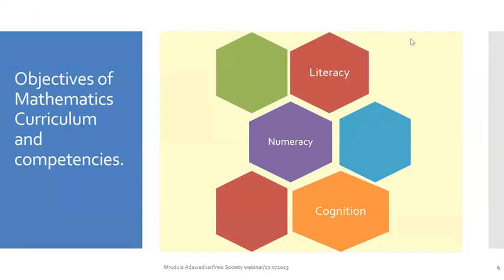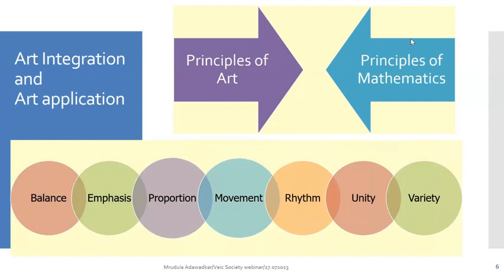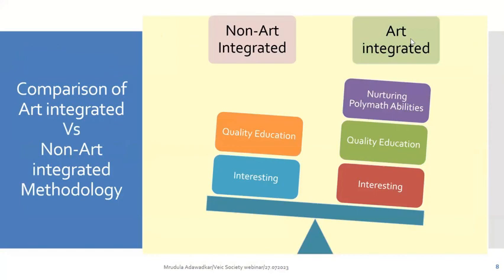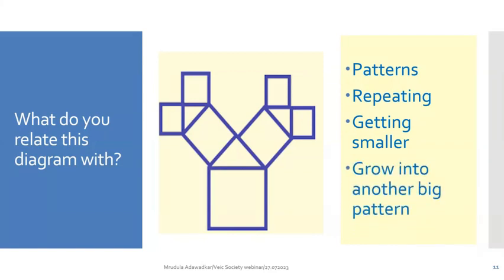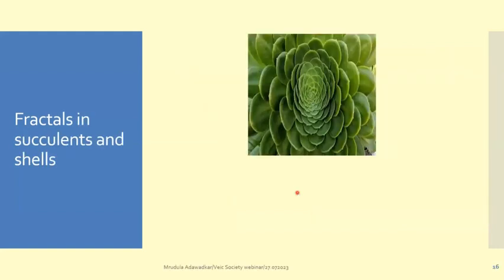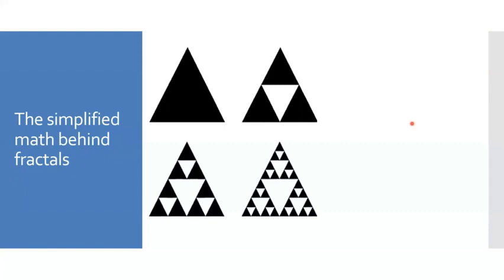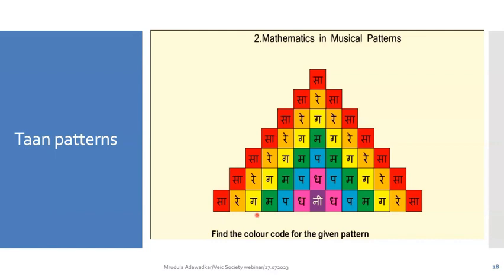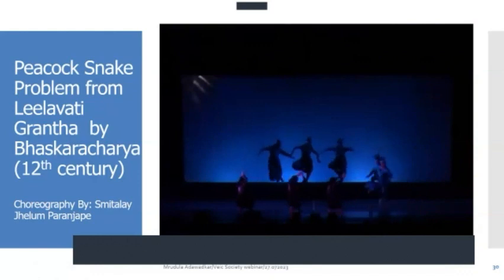Knowledge Series 2023 Webinar 3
Exploring Principles of Indian Classical Music in Mathematics
A talk by Mrudula Kulkarni Adawadkar